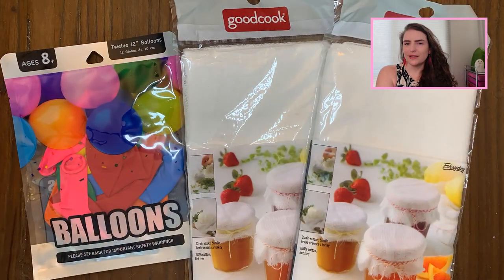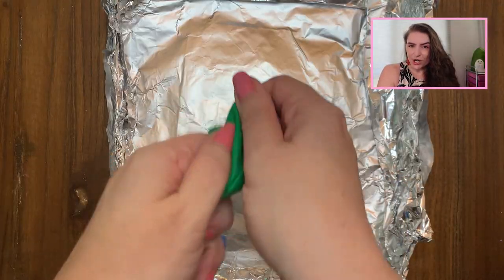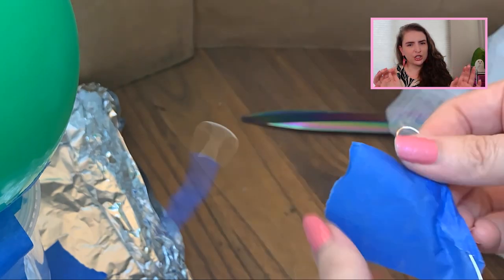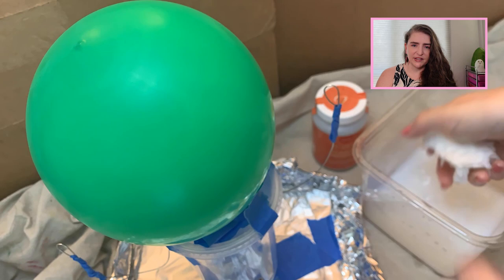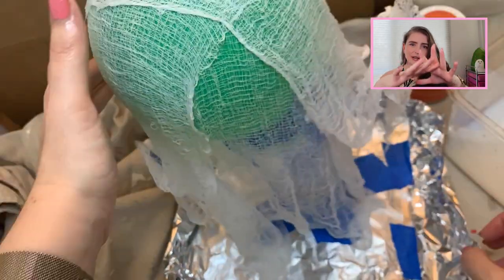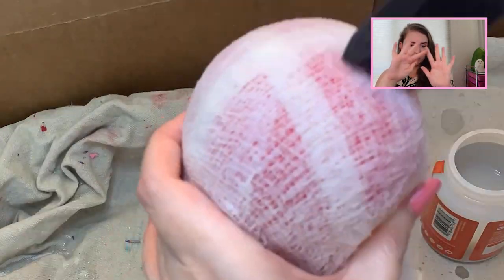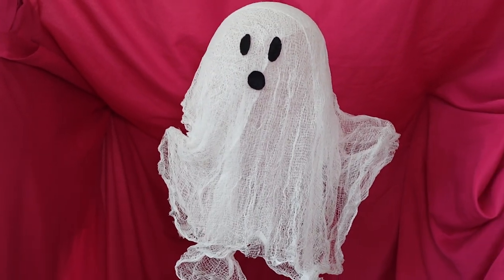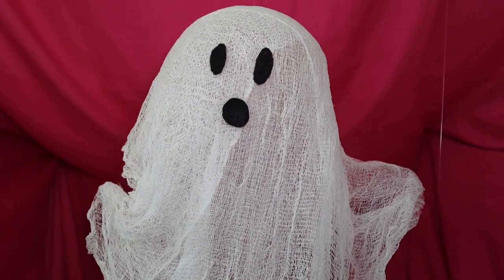Making Floating Cheesecloth Ghosts | Craft with Me!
Let's start getting ready for Halloween a little early...I mean, all the stores are already...so let's make some ghosts!